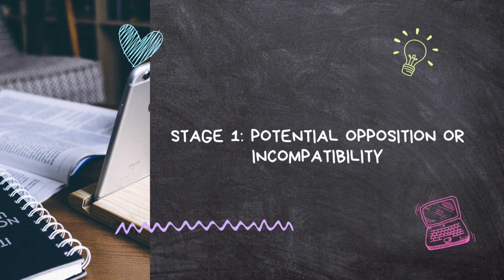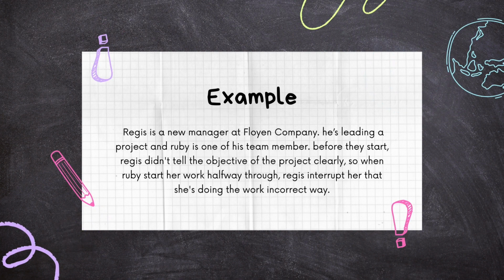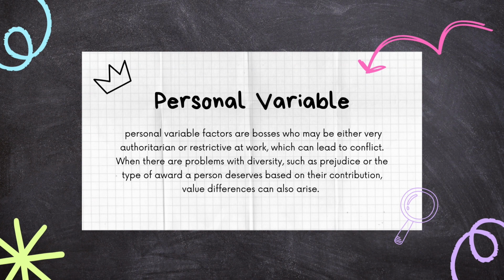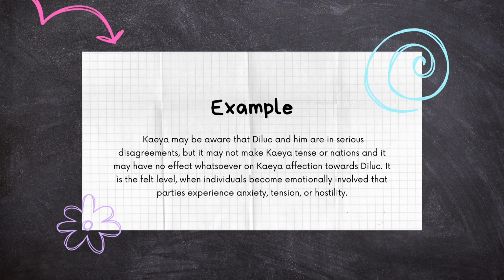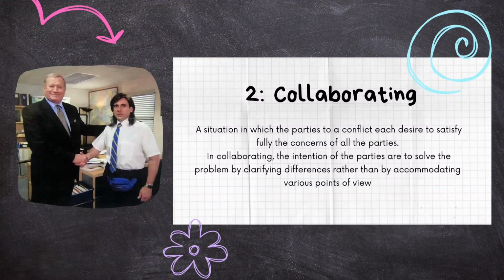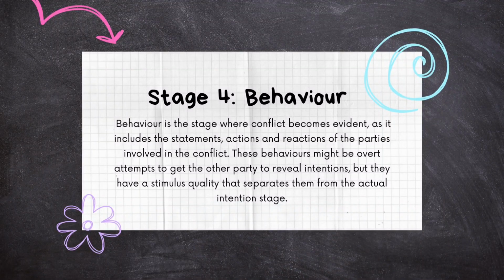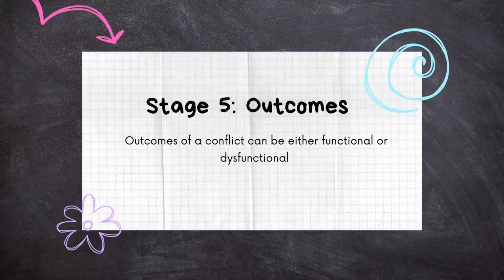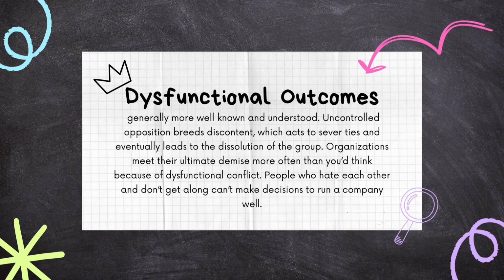OB - VIDEO PRESENTATION